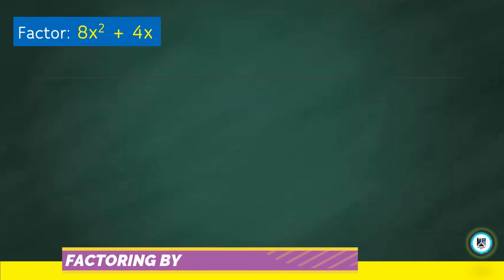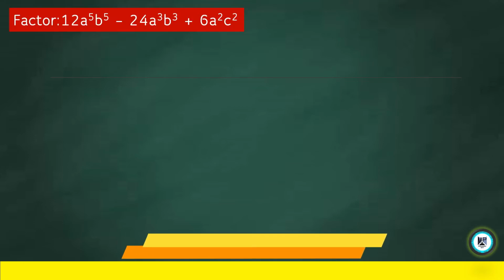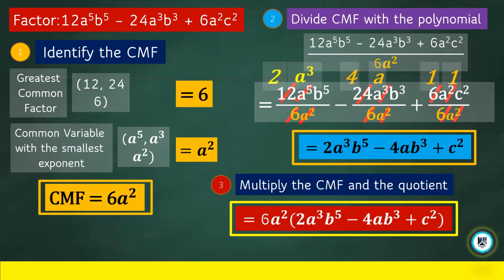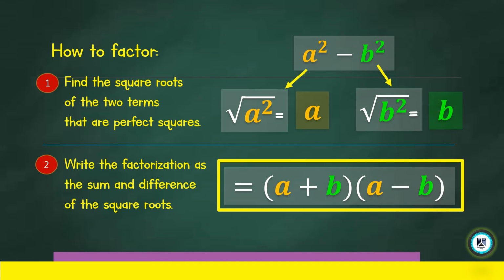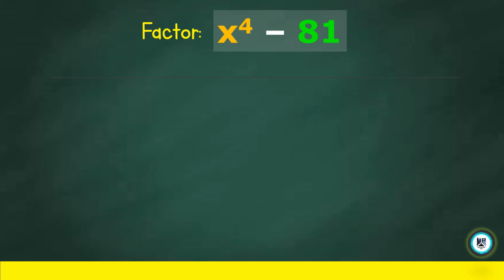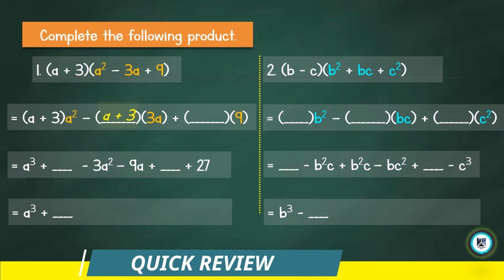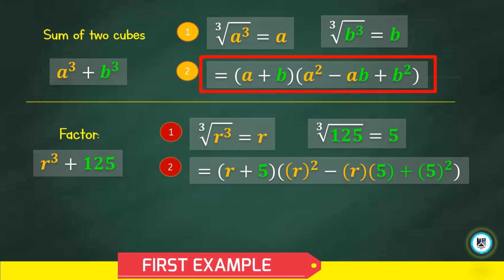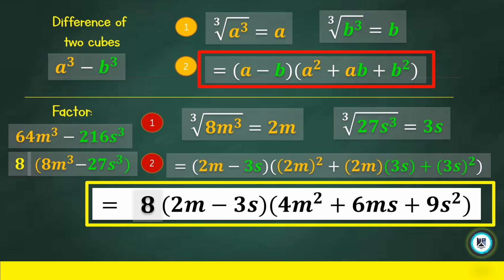FACTORING POLYNOMIALS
Division: SDO Paranaque